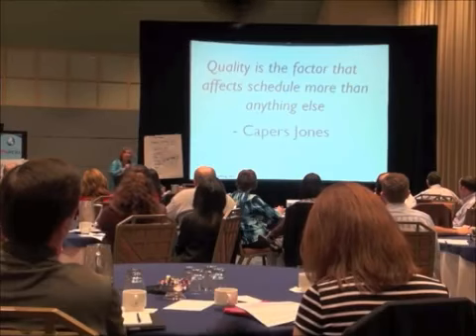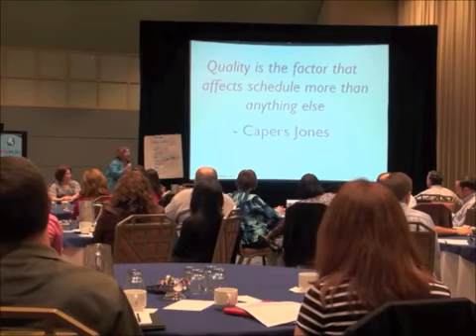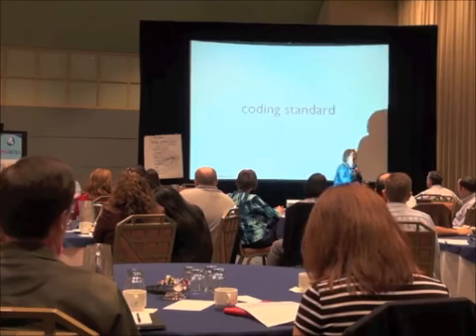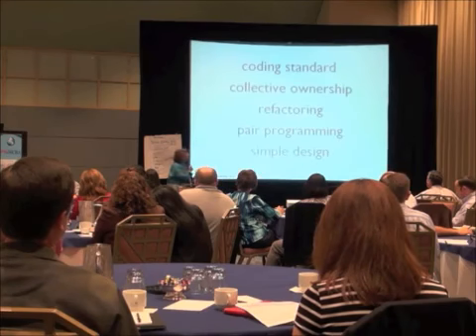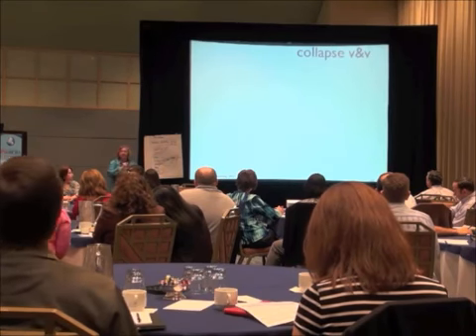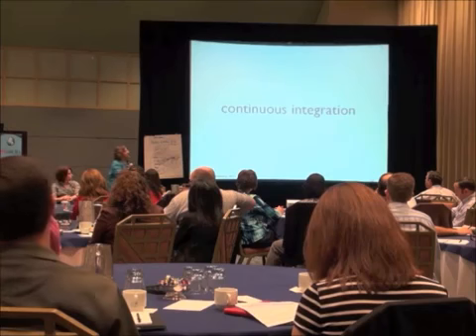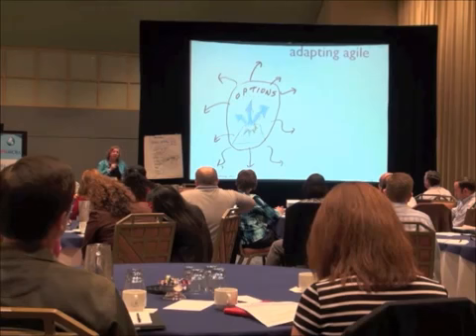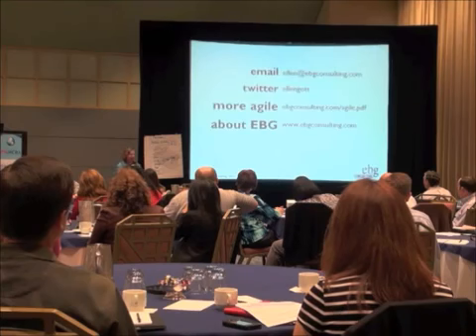Ellen Gottesdiener, EBG Consulting, Inc. At PW&WCBA 2011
Ellen Gottesdiener, Founder/Principal Consultant, EBG Consulting, Inc. and chair of the 2011 PW&WCBA agile summit started off the morning Pecha Kucha discussing her presentation.